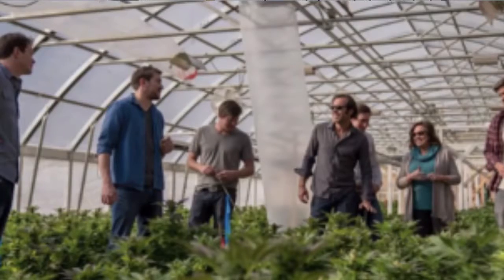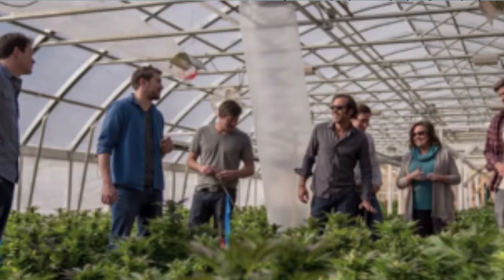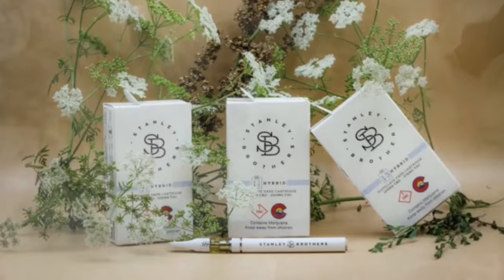Stanley Brothers Vape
Vaping is all over the news... Has it changed your thoughts or habits?
We caught up with Stanley Brothers Vape of Charlotte's Web, at USA CBD Expo to hear what makes them different. Knowwhatisinyourproduct.